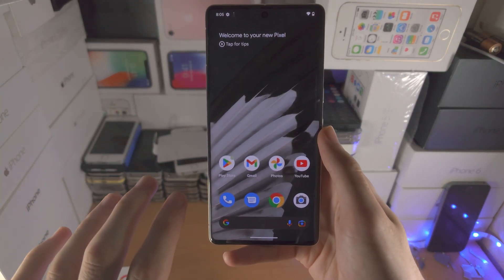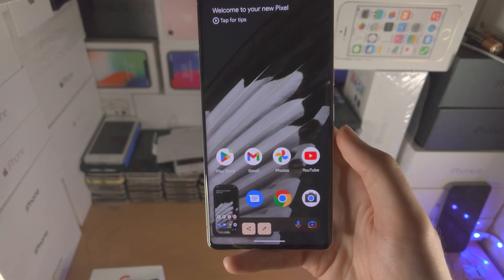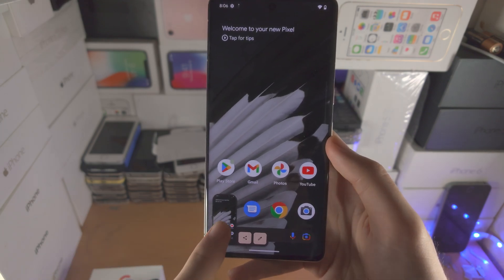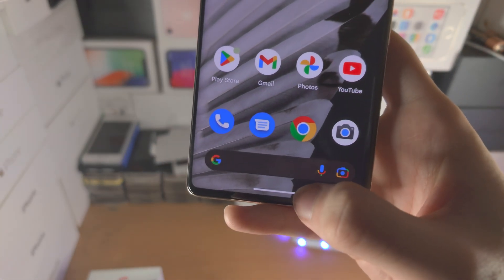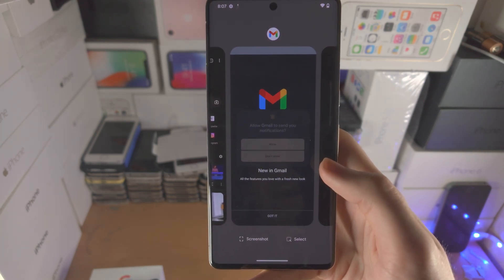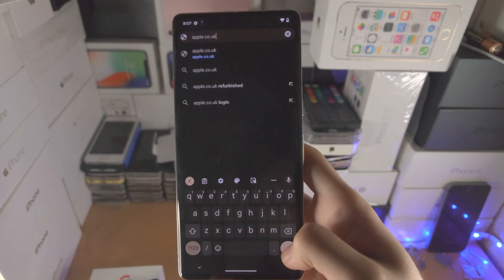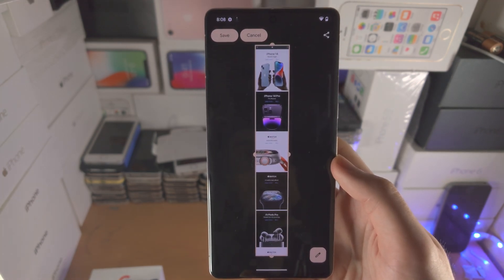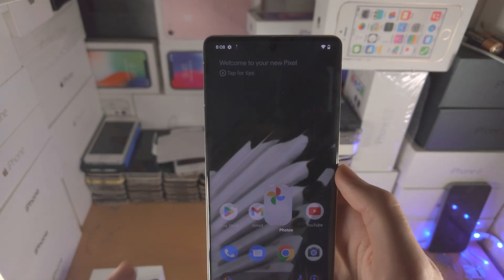How To ScreenShot on Google Pixel 7 Pro [multiple methods]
Learn how to screenshot on Google Pixel 7 Pro with multiple working methods! I will share taking a screenshot with the Pixel 7 Pro buttons, multitasking, and full page screenshot.